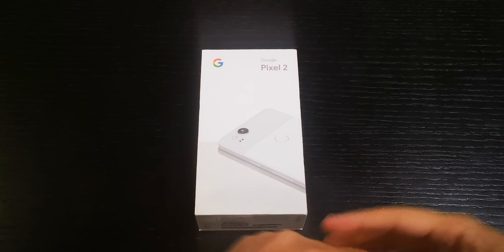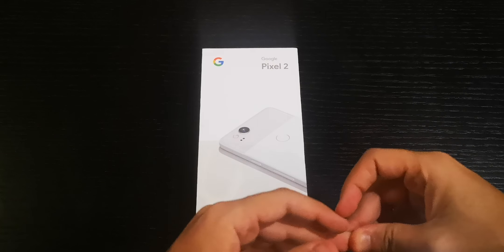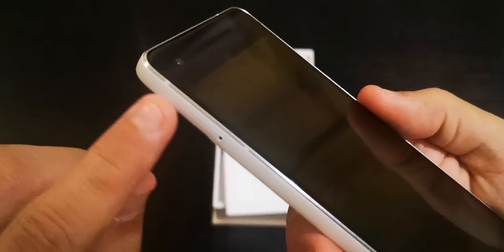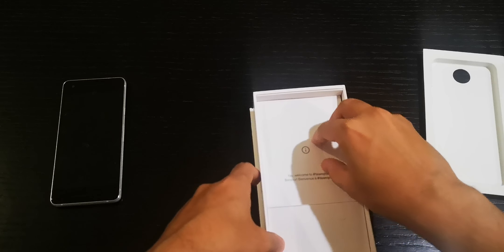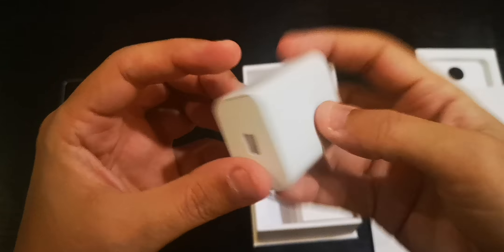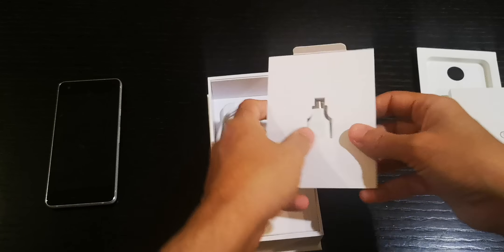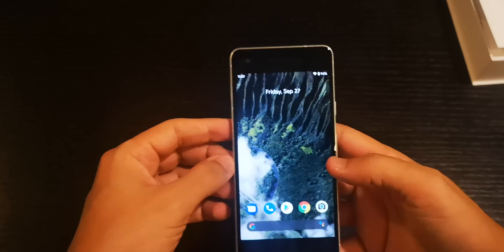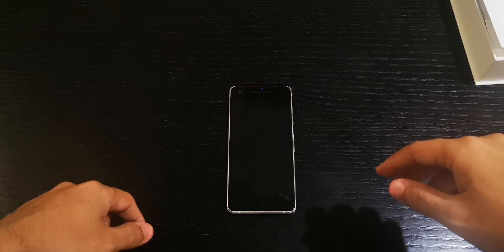Unboxing : Pixel 2 with Android 10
I can't wait to test Android 10 on the pixel 2 let's check out this precious peace !